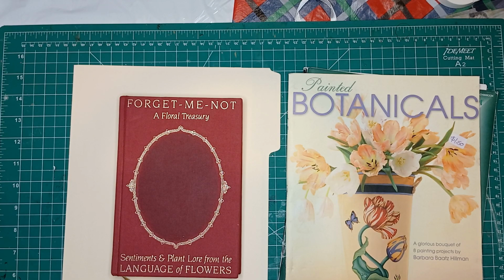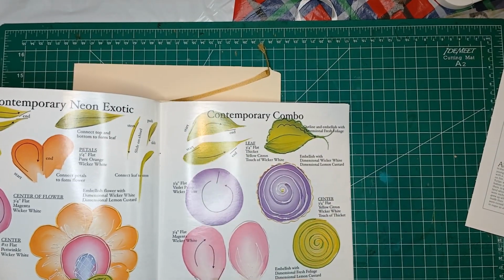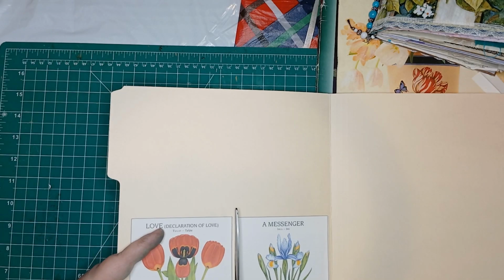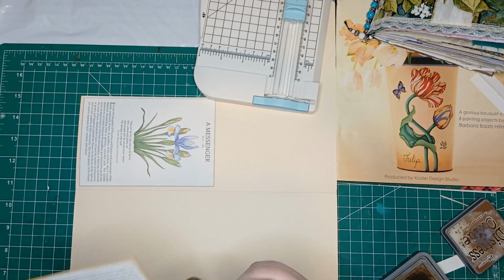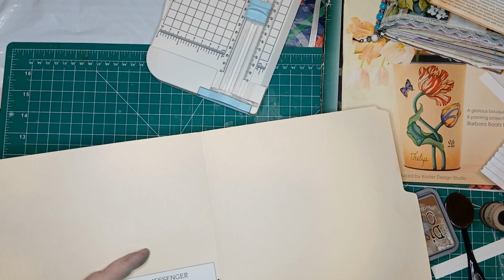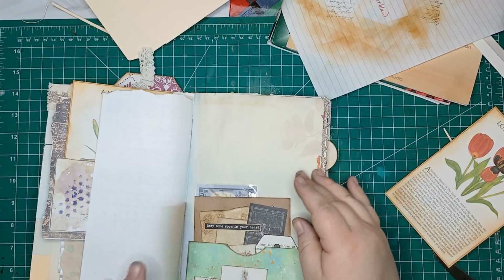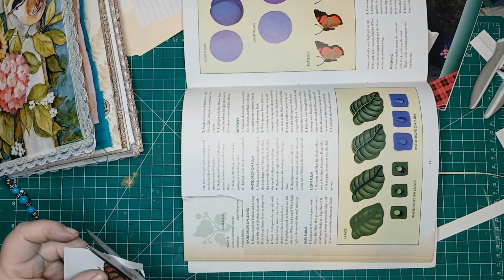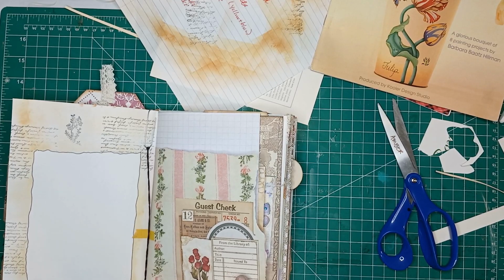Journaling Cards from Old Books | Journaling Spots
It's been a minute! I've been really busy with my paper dyeing side hustle, that I haven't been able to craft much, but today I sat down and made some journaling cards out of beautiful book pages I thrifted recently. Come join me for a chat and craft session, and hopefully, you'll walk away inspired.